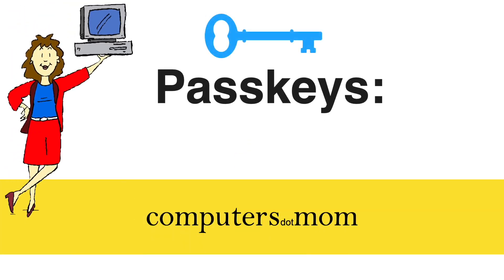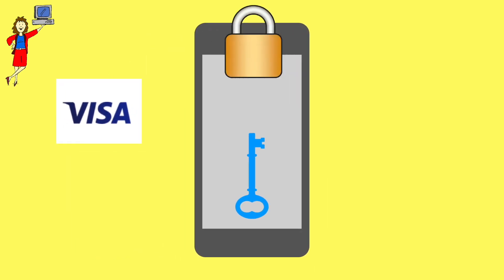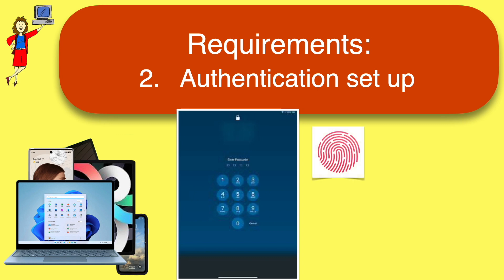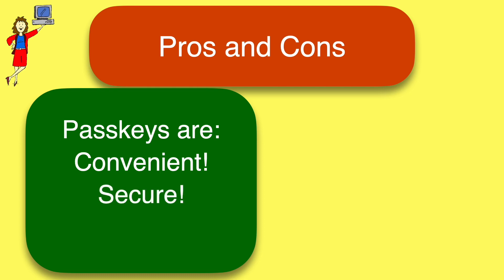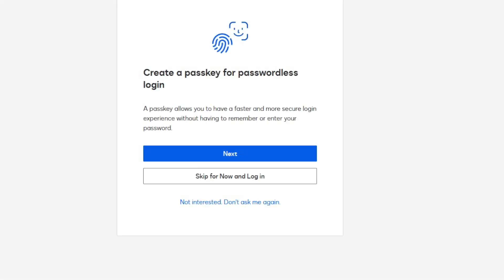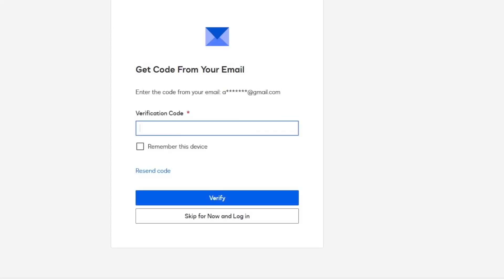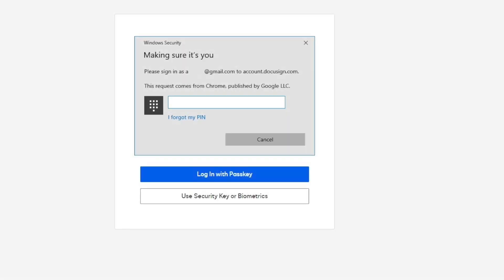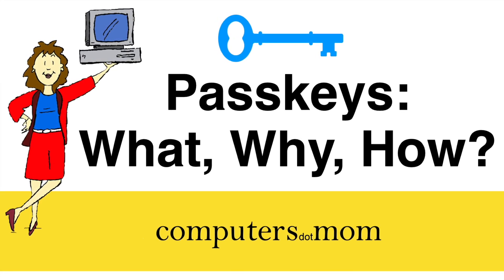Passkeys Intro: What, Why, How? [2023]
Passkeys are a new and BETTER way to log in to your accounts: they're safer and easier than passwords. This video explains passkeys clearly and quickly and demonstrates how to create and use them.